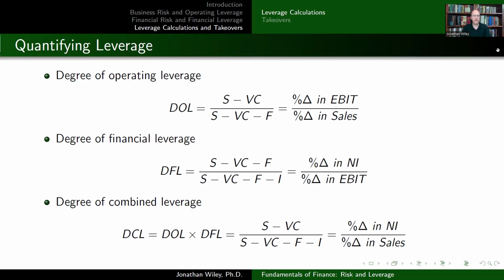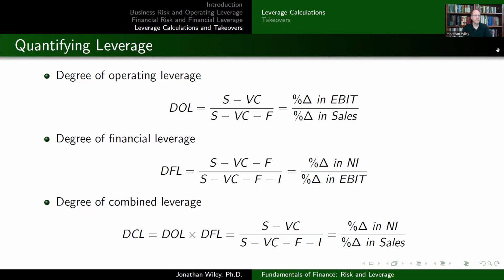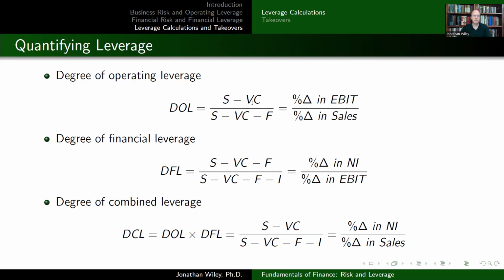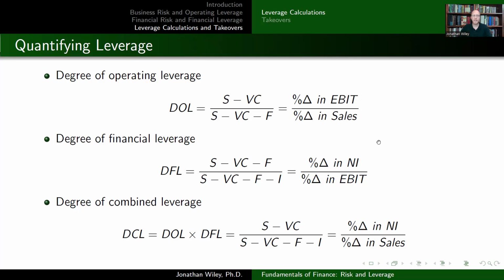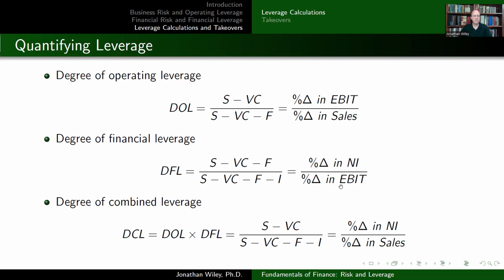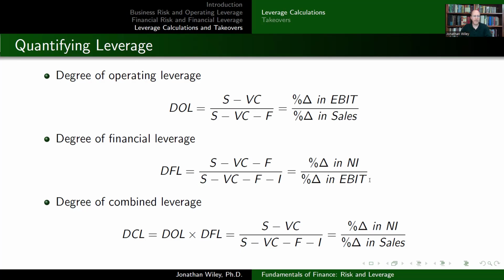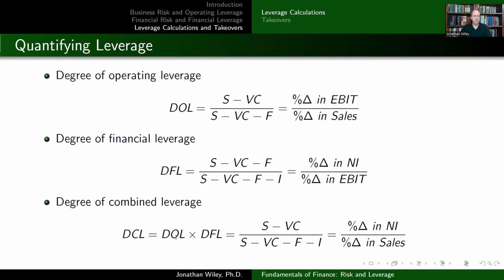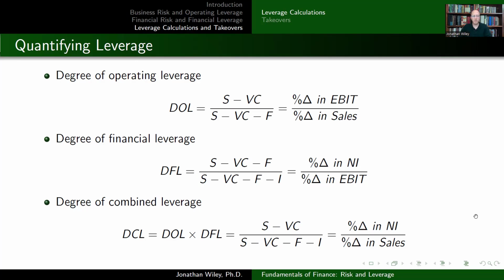Fundamentals of Finance: Risk and Leverage - Financial Leverage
This video shows how to calculate the degree of operating leverage, the degree of financial leverage, and the degree of combined leverage.